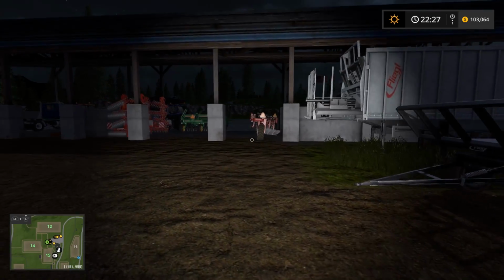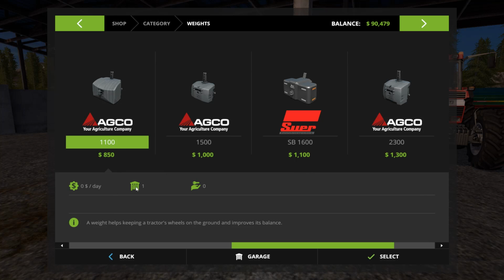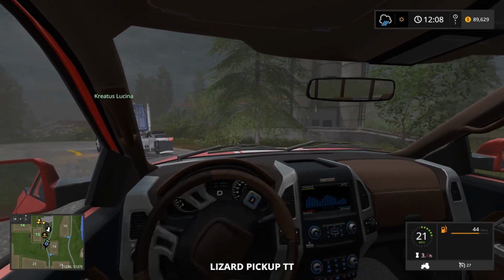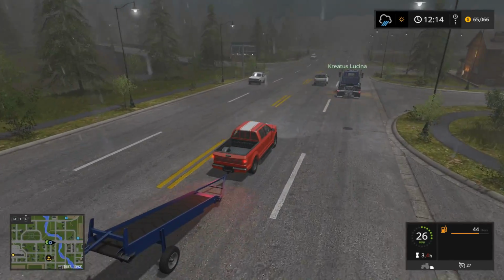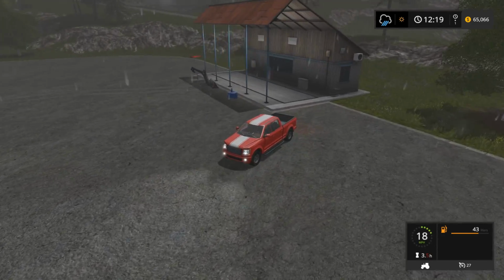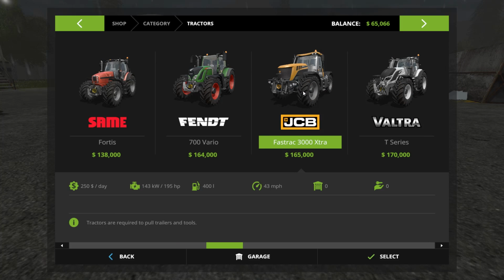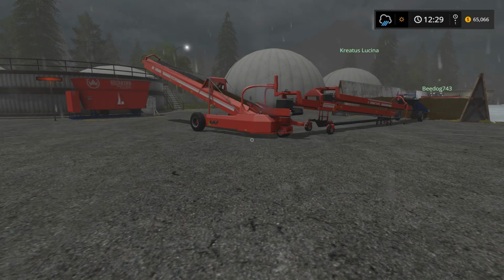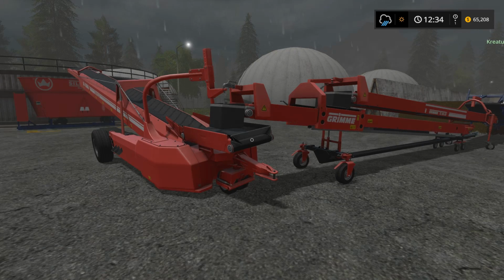Farming Simulator 17 - Day 6 Part 1 Playthrough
Time to make the Silage